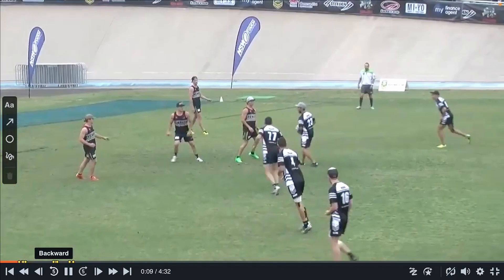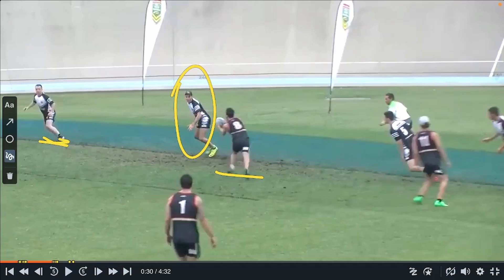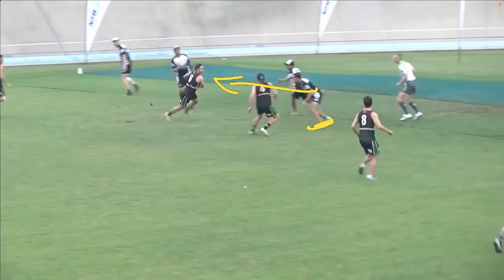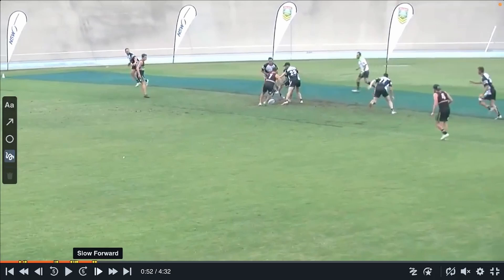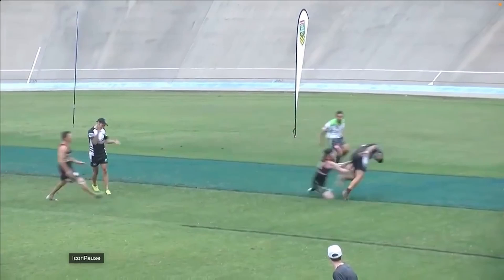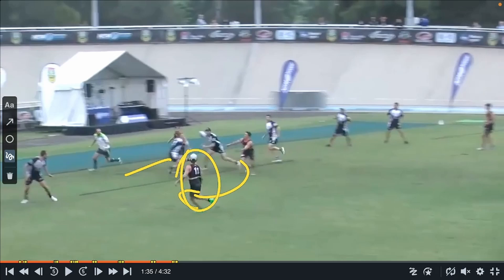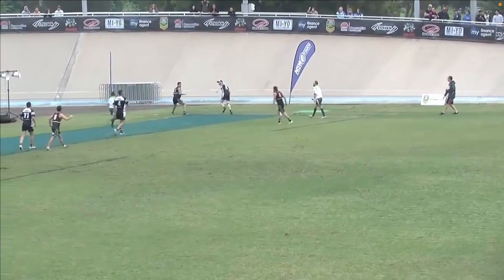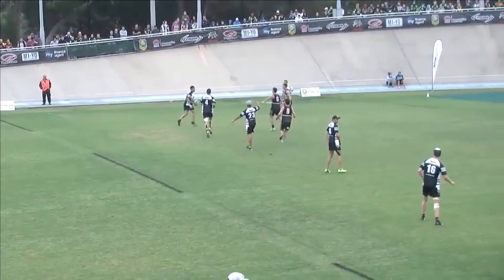TOUCH FOOTBALL GAME ANALYSIS: 2015 Vawdon Cup Men's Open Grand Final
GAME ANALYSIS:
Wests Magpies vs Penrith Panthers
2015 Vawdon Cup
Mens Open Grand Final

Is there any game you would like to see analyzed? Please know I will ONLY be covering games that are relatively close scores.

To view games you can search:
NSW Touch
QLD Touch or
Touch Football Australia
on Youtube or visit NRL Touch Football on KAYO (Freebies).

Next analysis will be coming out next week on Touch Screen!